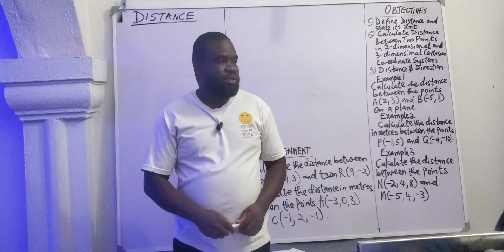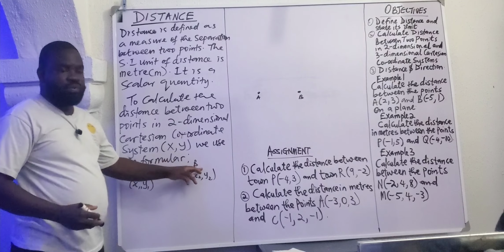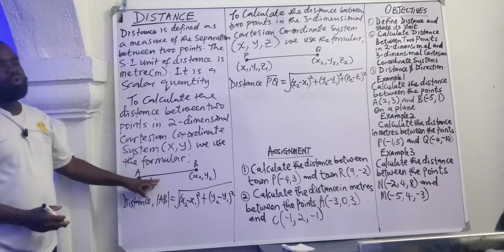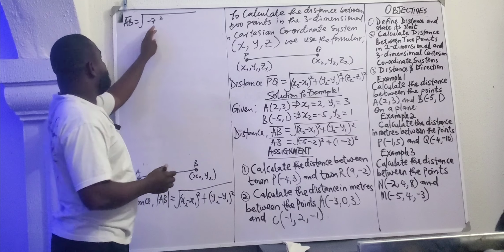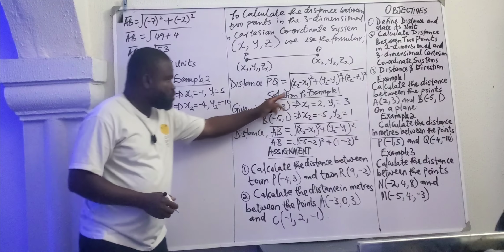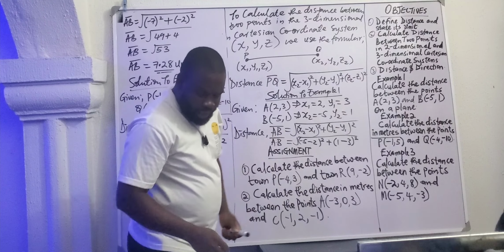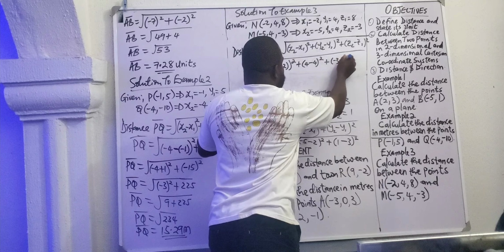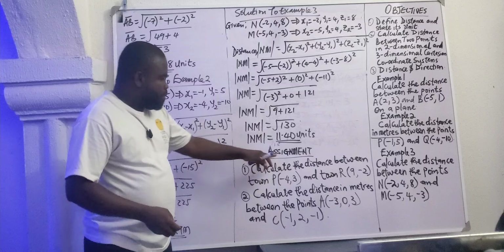DISTANCE video1 is for SS1/Tvet1 Classes